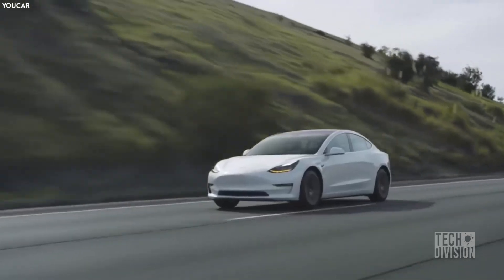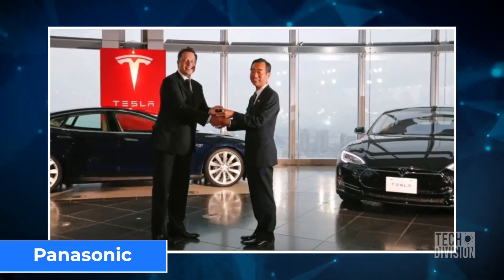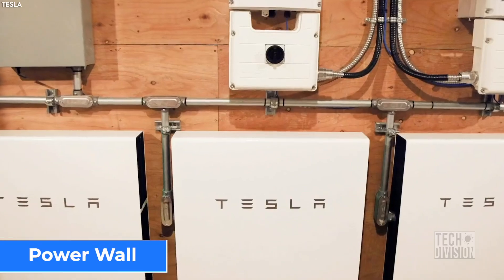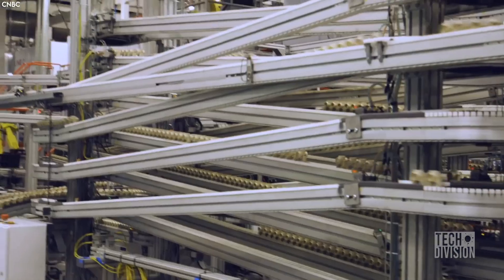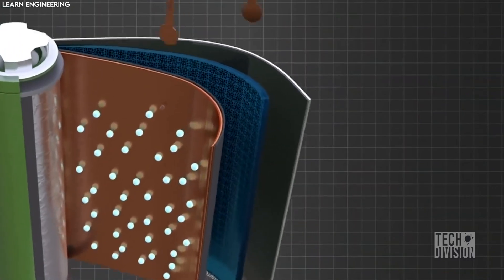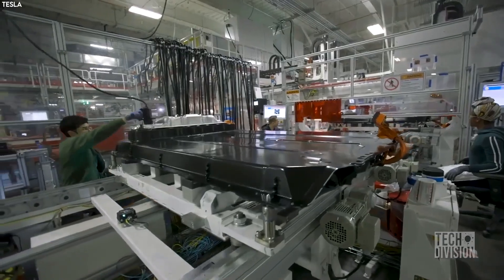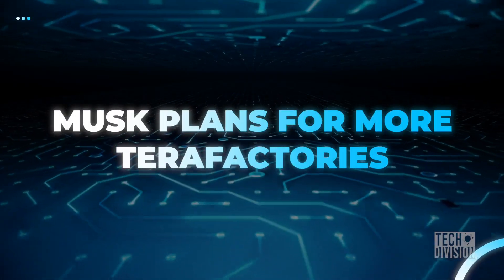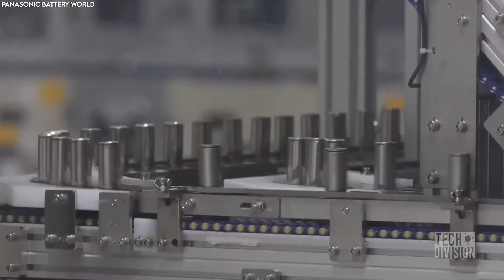Tesla Batteries Production Technology Is Unbeatable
If there is one challenge Elon Musk faces when creating faster electric vehicles with more mileage, it’s batteries. Tesla has already rolled out plans for the new Roadster and claims it can achieve an acceleration of 60 mph in 1.9 seconds. The only way to provide the juice for that is an amazing, state-of-the-art battery.

It all began in 2014
To understand why Tesla is number 1 in battery technology today, we need to go back to 2014. That’s when Tesla had partnered up with Japanese company Panasonic to manufacture its batteries. There was a time when people complained about the cost od Tesla’s all-electric cars.

Tesla built a gigantic battery-making factory called the Gigafactory
Once Tesla got a proper hold on the battery market, the company then went on to build a super battery factory right in the middle of the Nevada Desert named the Gigafactory.

The Gigafactory reduced the battery aging process
Working with Panasonic reduced many of the manufacturing costs like stubborn delays and hiccups. Moreover, the entire process was perfectly streamlined at the Gigafactory. It’s a gigantic facility that scaled up cell aging, a major factor in the manufacturing process.

❤️ 𝐓𝐡𝐚𝐧𝐤 𝐲𝐨𝐮 𝐟𝐨𝐫 𝐭𝐚𝐤𝐢𝐧𝐠 𝐲𝐨𝐮𝐫 𝐭𝐢𝐦𝐞 𝐭𝐨 𝐰𝐚𝐭𝐜𝐡 𝐭𝐡𝐢𝐬 𝐯𝐢𝐝𝐞𝐨!